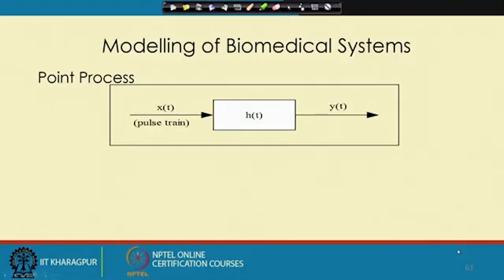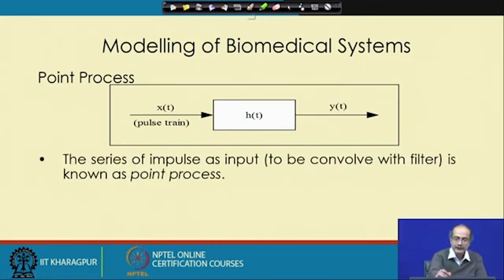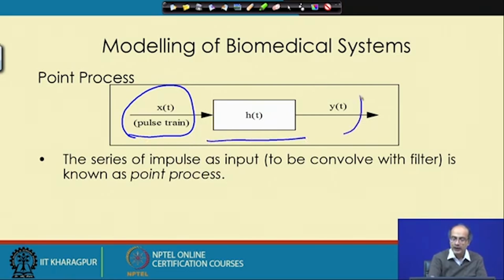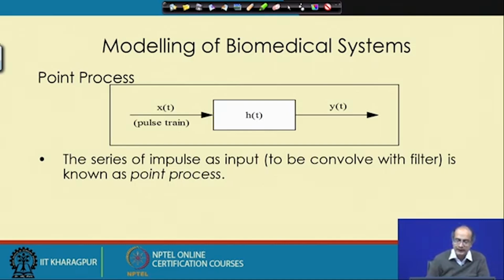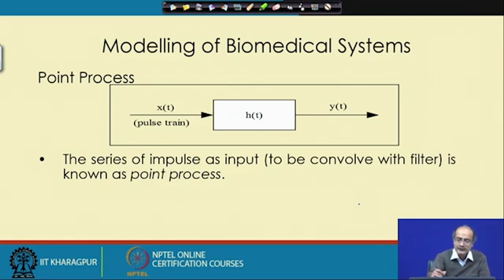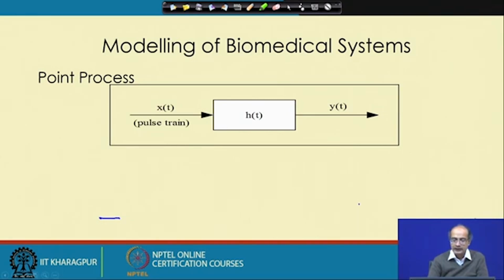Modelling of Biomedical Systems 2